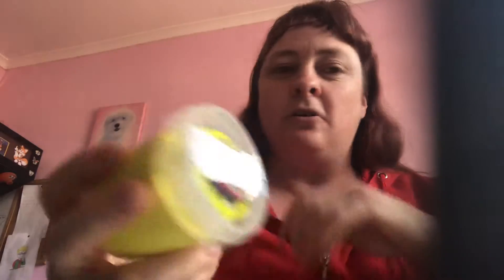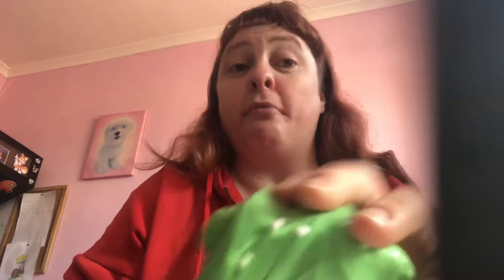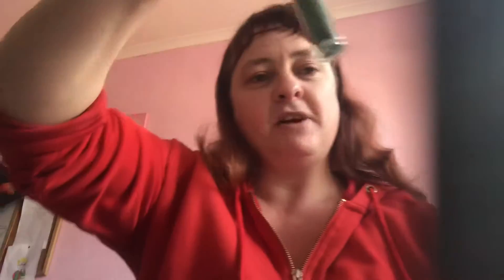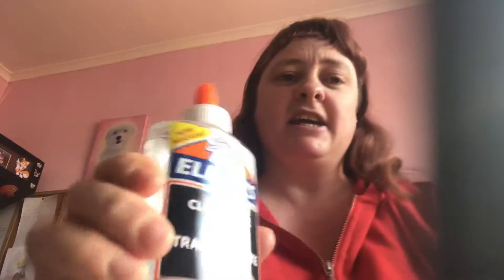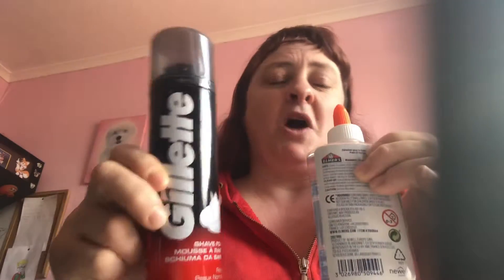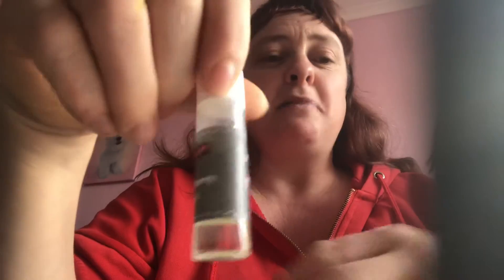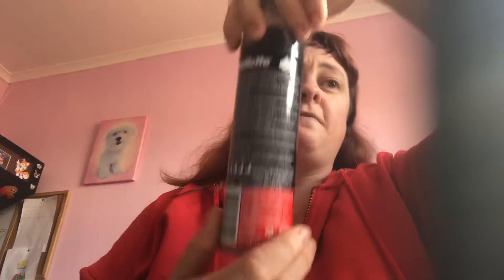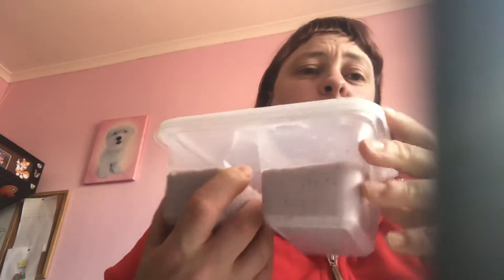showing you some slime stuff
me showing you my slime i have made and what to add to them and telling you how to make it and to get some tubs to put the slime in